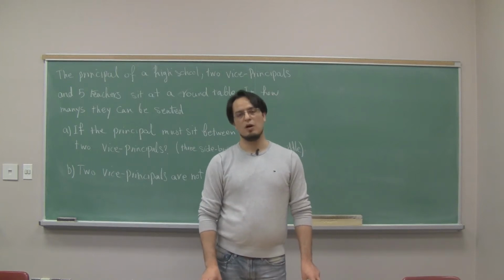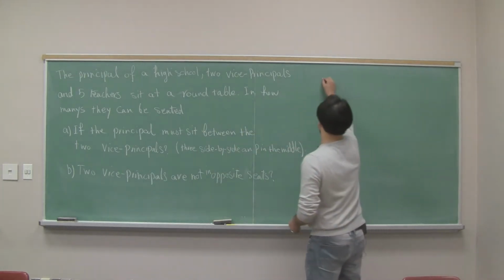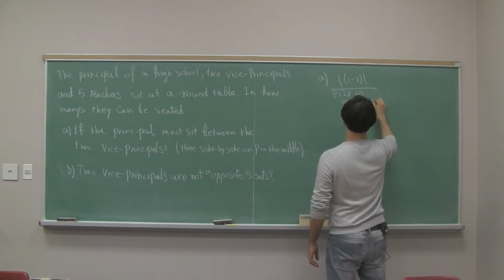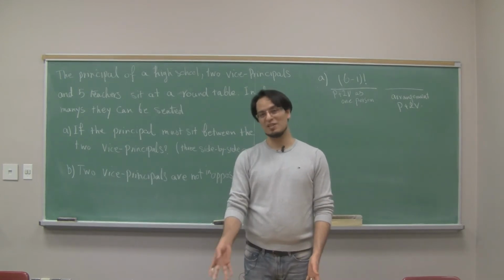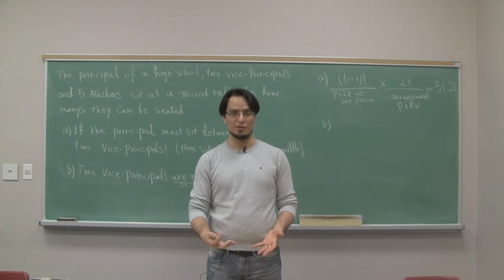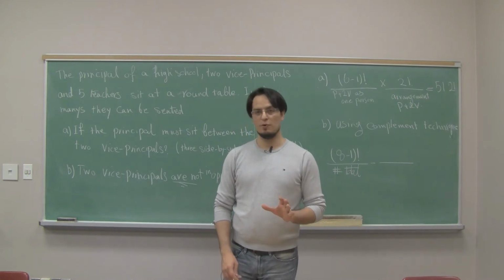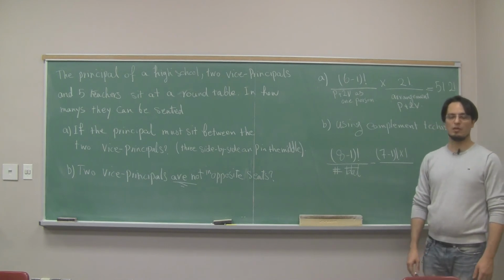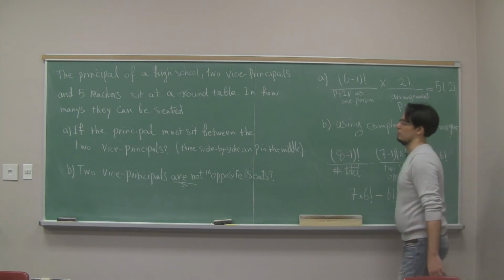Labtube-(Math1228)-Circular permutations II